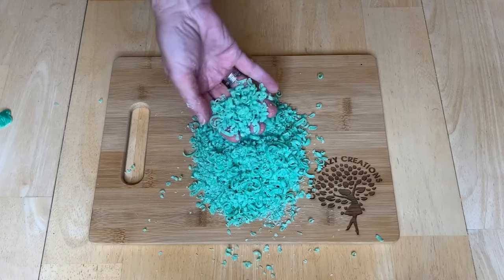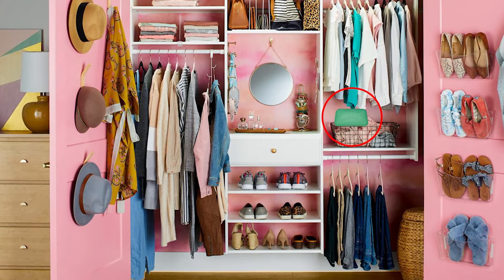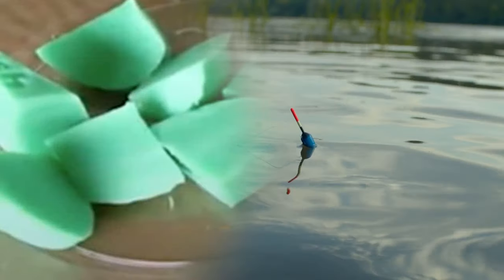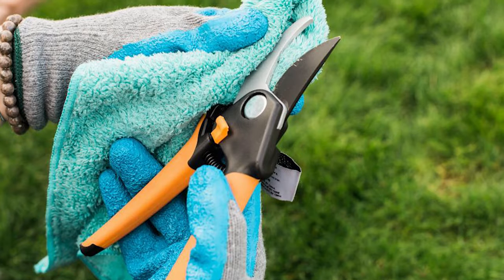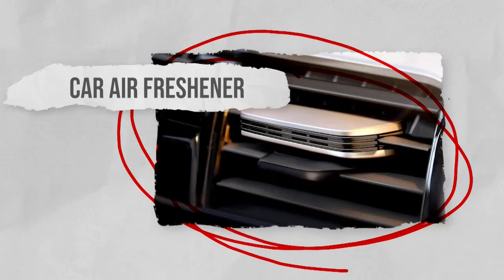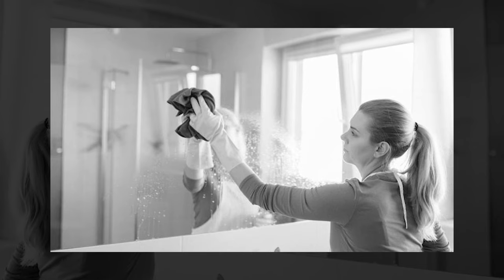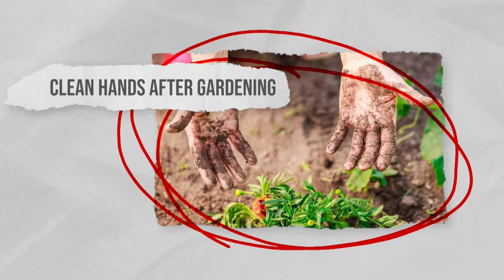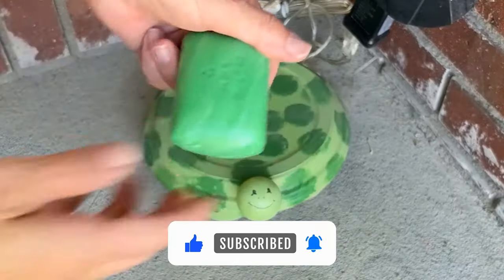Neighbors Thought She Was Crazy For Putting Irish Spring Soap In Her Yard, Until They Discovered Why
Irish spring soap is known for its strong, fresh scent. It’s been used as soap for cleaning for years but did you know it actually has lots of other uses around your home and garden? From repelling insects and rodents to neutralizing odors in your home and training pets to keep away from your plants, Irish spring soap can be used in many ways. Here’s why you should be using a bar of Irish spring soap around your home and garden.